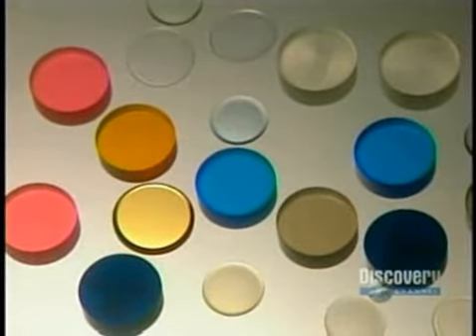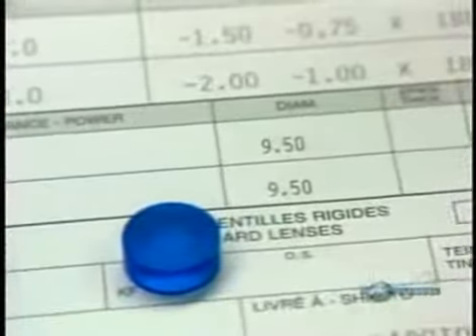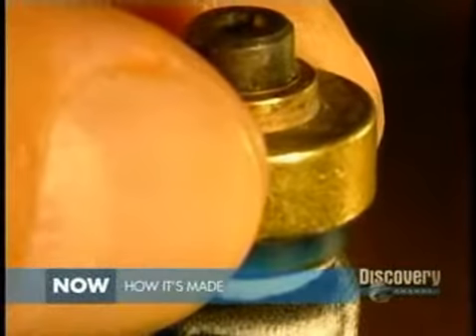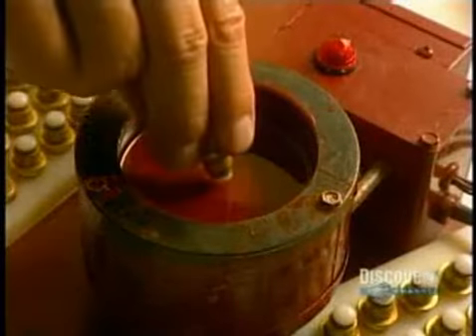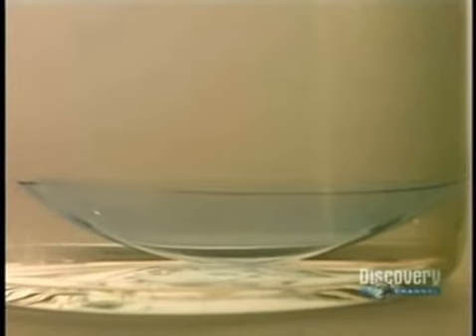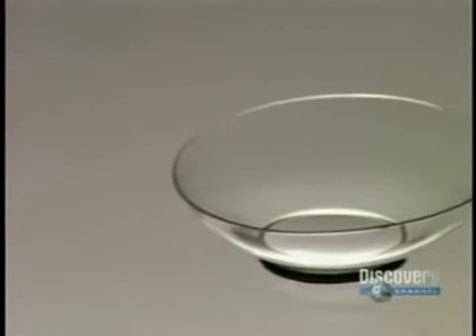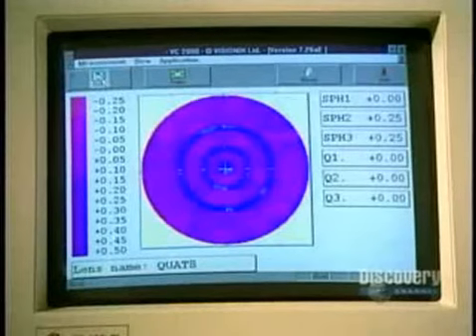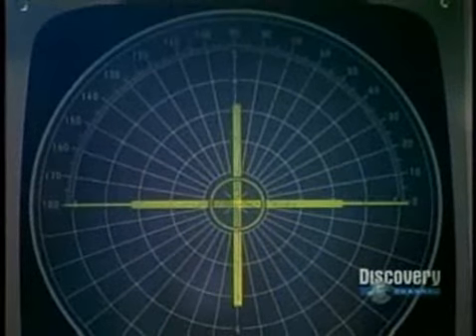Making Of Contact Lenses @